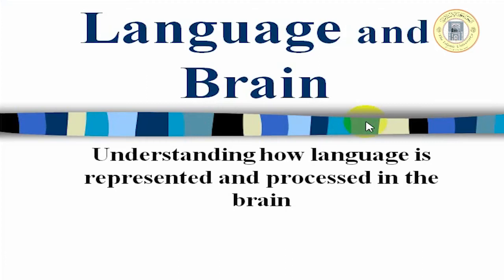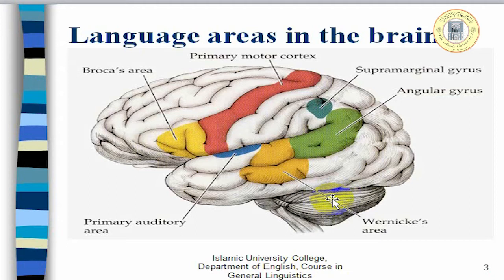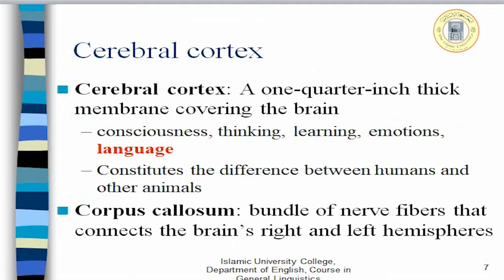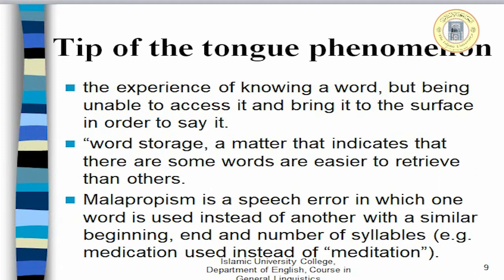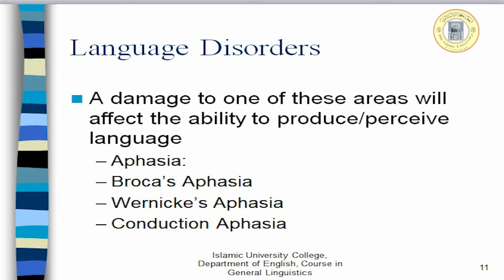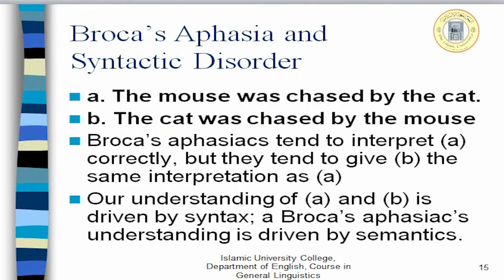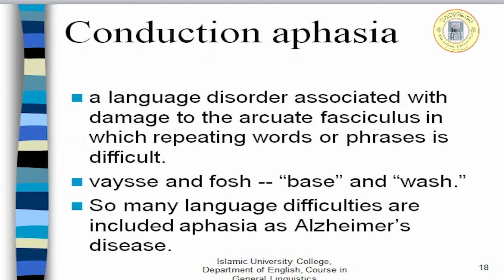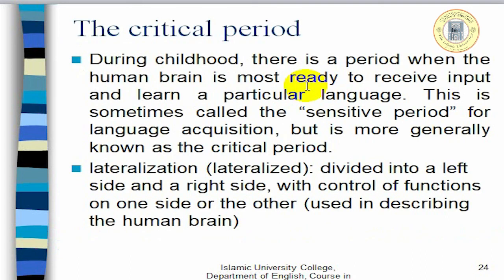المادة: علم اللغة العام - المحاضرة : language and brain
المادة: علم اللغة العام
المحاضرة : language and brain
قسم: اللغة الانكليزية
المرحلة: الرابعة
المحاضر : م.م باسم جبير كاظم